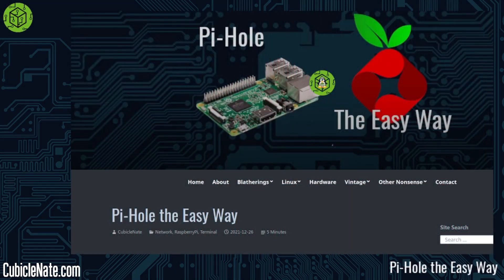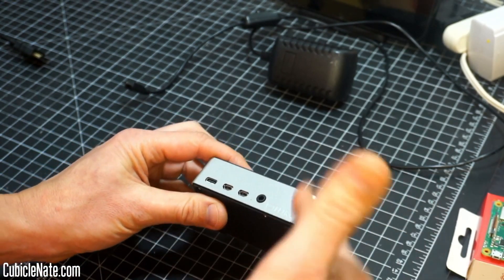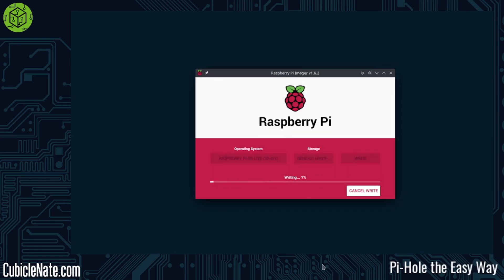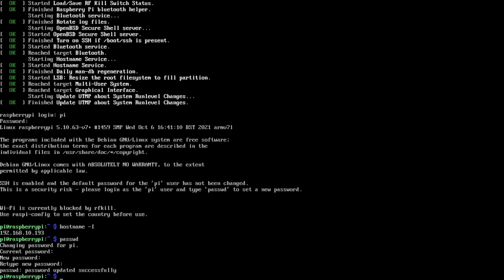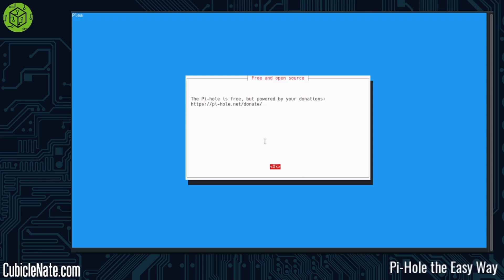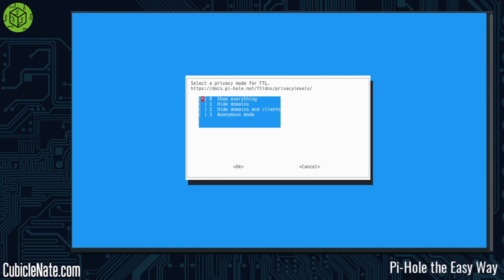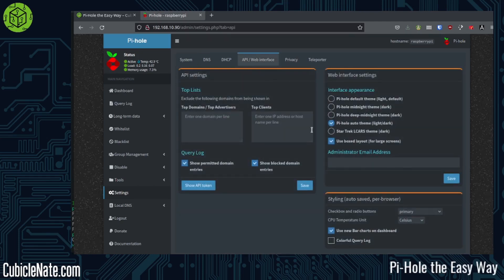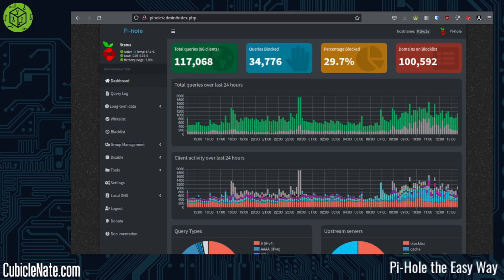PiHole Setup the Easy Way